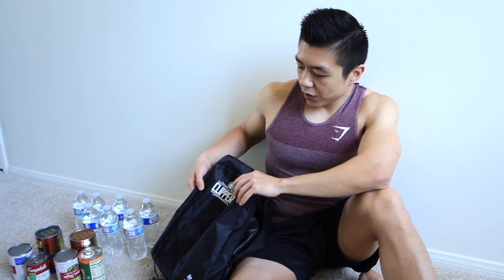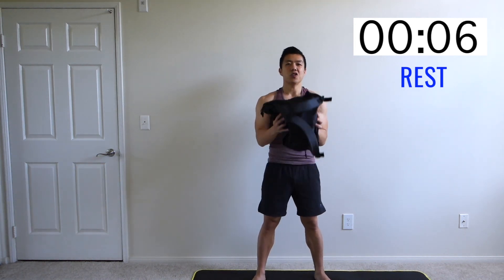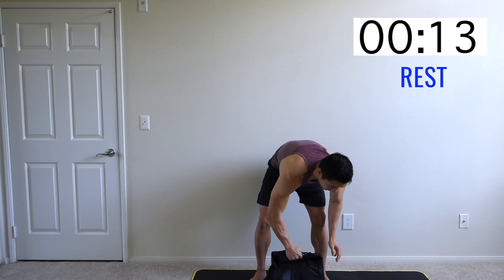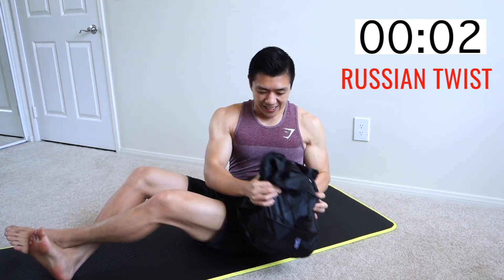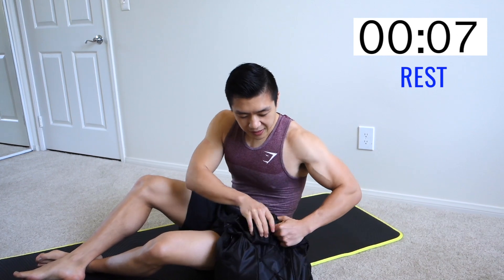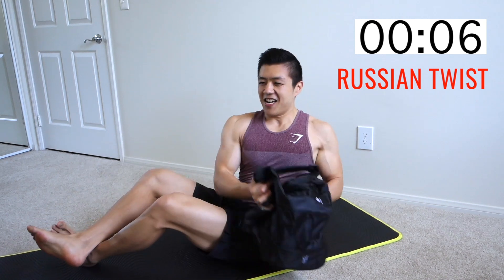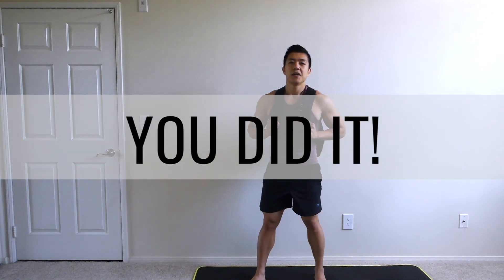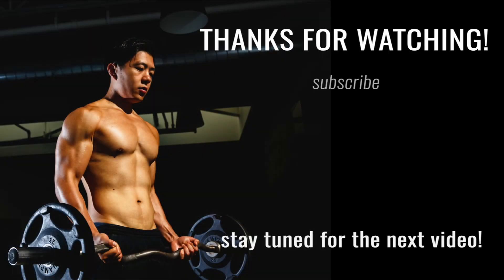10 MIN QUARANTINE WORKOUT // At Home Exercise with Backpack #2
What you’ll need: a backpack and water bottles and/or canned food.

Who said we can’t get a good workout in without going to the gym?! Today we are transforming everyday objects into gym workout equipment - time to dust off your old backpack!

The Format:
High intensity interval training with 30 seconds per set, 20 seconds of rest in between
3 difference exercises: Push to press, Russian twists, forward lunges
A total of 12 sets broken down into 4 circuits
Reminder: Please warm up properly with some light exercise (jogging in place, jumping jacks, butt kicks are great) before starting.

Don’t be fooled, this can be a killer full body workout depending on how much weight you put into that bag. The backpack can act as a weighted pack or just a set of dumbbells. In the push to press, you’ll primarily work your shoulders with minor glutes and hip activation. Russian twists will really burn your core and help tone your abs. To top off the workout, we got forward lunges which will focus heavily on your legs, butt, and hamstrings.

As always, we don’t need a ton of space with this one. Remember, the pace is your own, but try to stick through every 30 seconds to the end. Feel free to pause during the workouts to catch your breath.

I recommend switching up your workouts to give your muscles enough time to recover and to hit them from different angles. There are videos focused on fat burning, abs, leg workouts, upper body, and more. Feel free to combine and mix them up however you like for an extended workout!

Songs:
4) Track: Raven & Kreyn - So Happy [NCS Official Video]